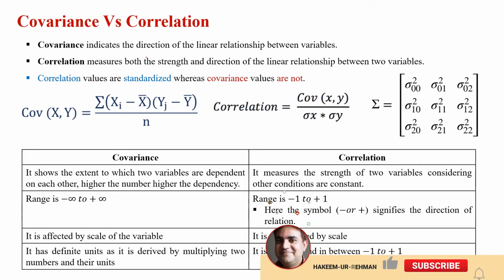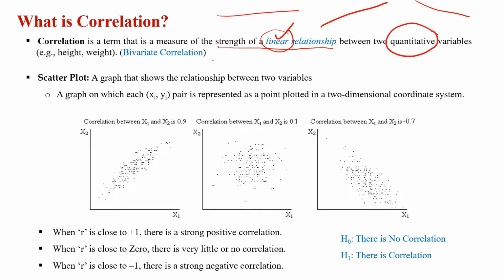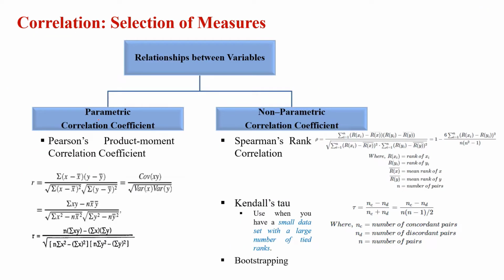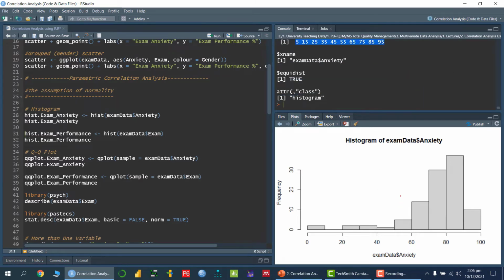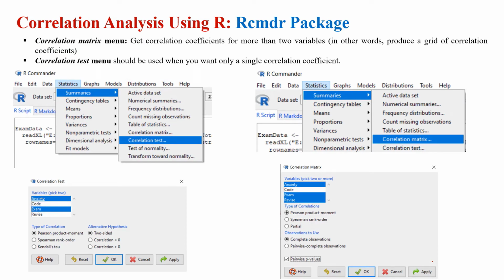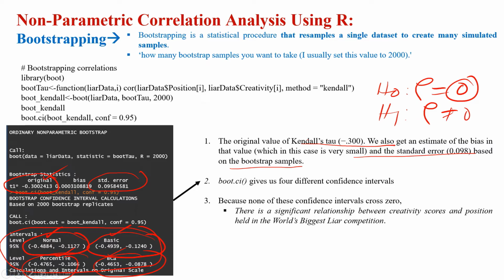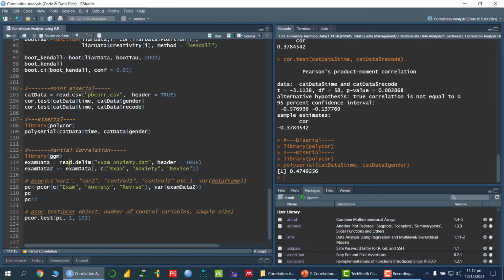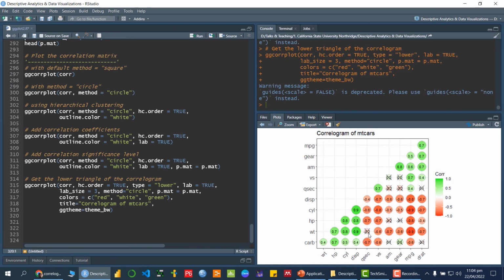Complete Tutorial on Correlation Analysis Using R | Correlation Matrix Using R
Outline:
1) What is Covariance & Correlation?
2) Covariance and Correlation Using Excel
3) Correlation Vs Causation
4) Parametric Correlation Coefficient (Pearson’s Product-moment Correlation Coefficient, Biserial & Point-Biserial Correlations)
5) Non–Parametric Correlation Coefficient (Spearman’s Rank Correlation, Kendall’s tau, Bootstrapping)
6) Partial Correlation(Part & Partial Correlation)
7) Parametric Correlation Coefficients using R
     Pearson Correlation
8) Non–Parametric Correlation Coefficient Using R
     Spearman Correlation
     Kendall's Correlation
     Bootstrapping
9) Biserial & Point-Biserial Correlations Using R
10) Partial Correlation Using R
11) How to report correlation coefficients?